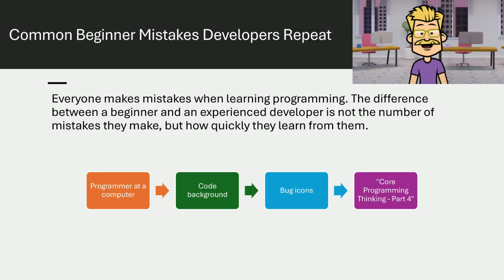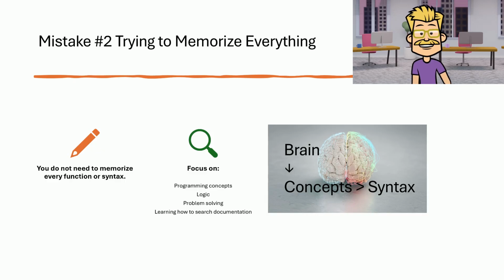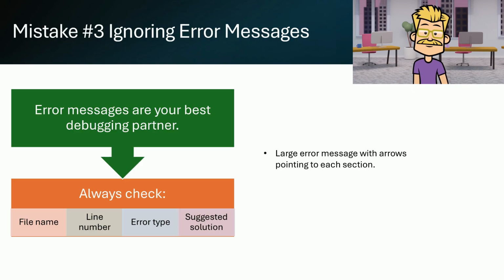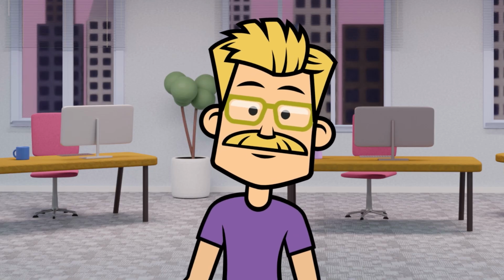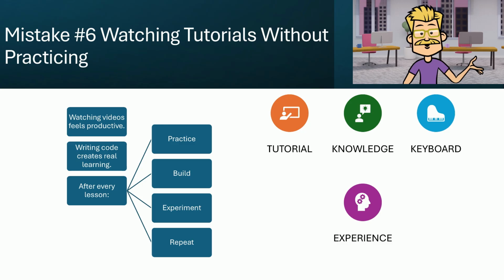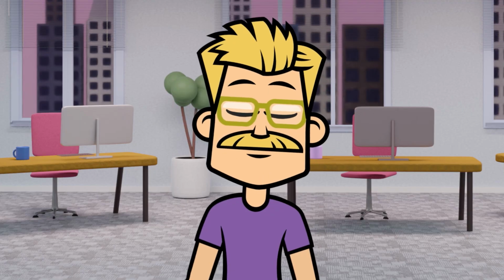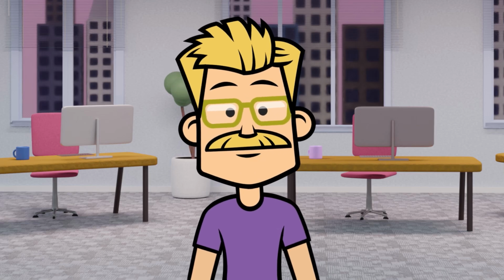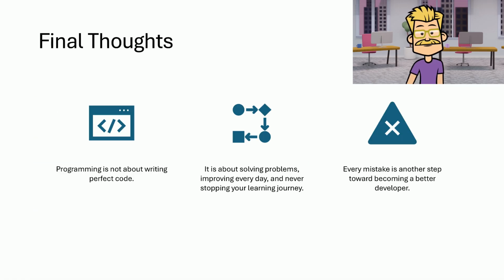10 Beginner Programming Mistakes Every Developer Must Avoid | Core Programming Thinking #4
Every programmer starts as a beginner, but some mistakes can slow your progress for months or even years. In this video, you'll learn the most common programming mistakes beginners repeat and how to avoid them by developing the right programming mindset.

Whether you're learning Python, Java, C++, JavaScript, or any other language, these lessons will help you become a better problem solver and write cleaner, more maintainable code.